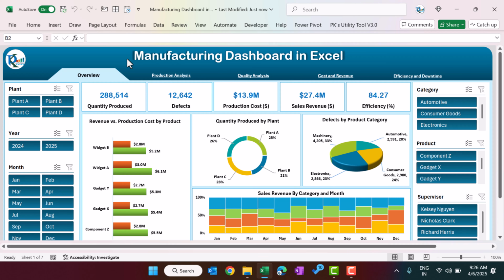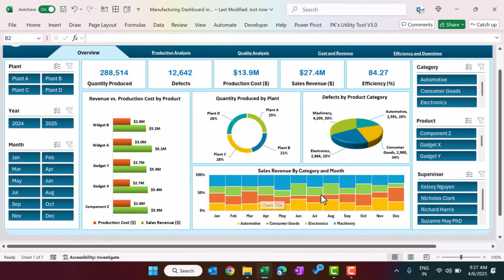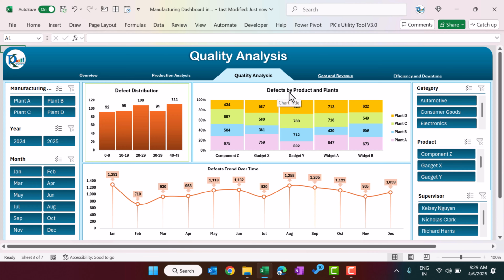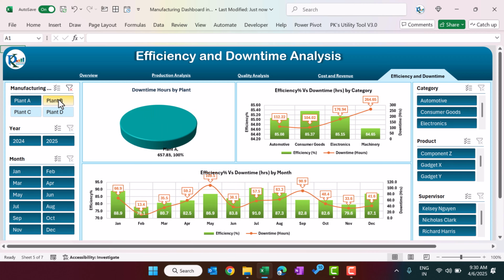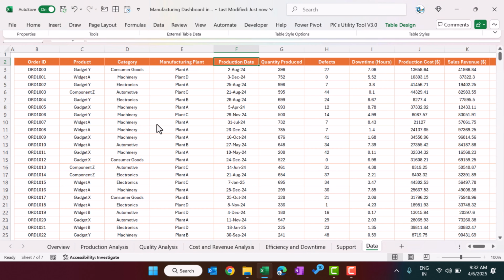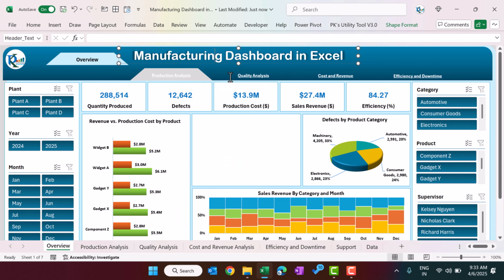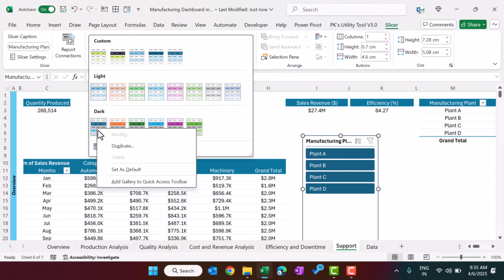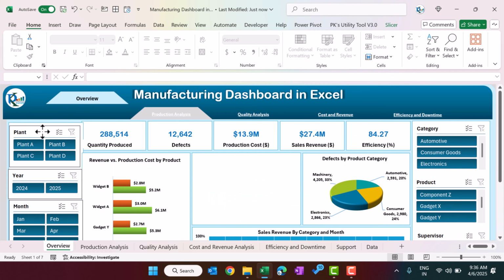Manufacturing Dashboard in Microsoft Excel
Hello Friends,

In this video, we have created a Manufacturing Dashboard in Microsoft Excel. We have taken important metrics like:  Quantity Produced, Defects, Downtime (Hours), Production Cost ($), Sales Revenue ($) and Efficiency (%). This is a ready to use dashboard template.